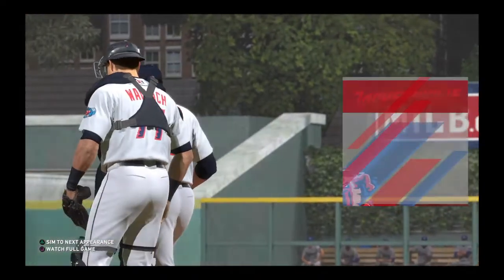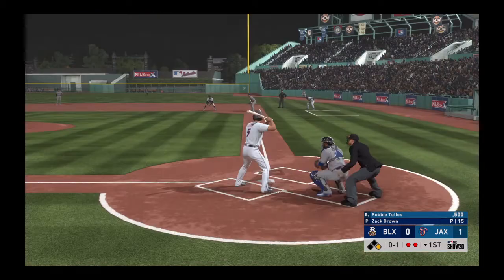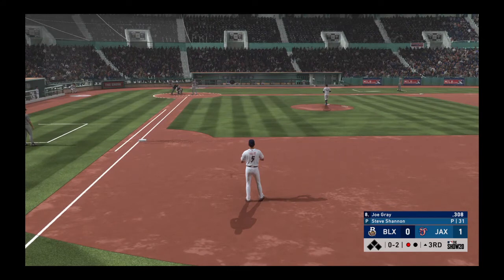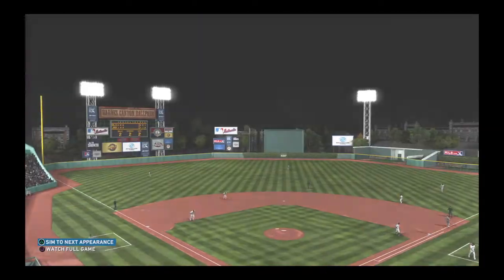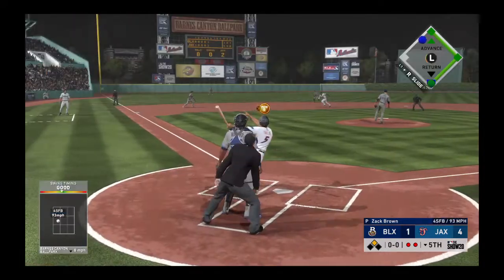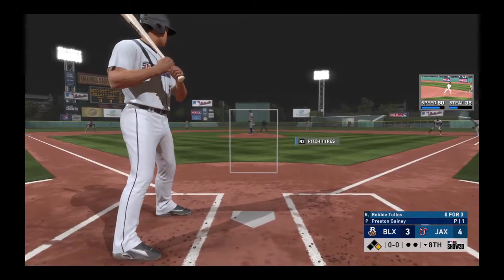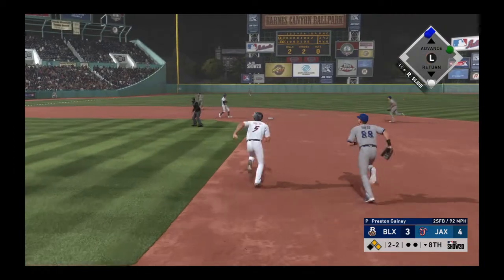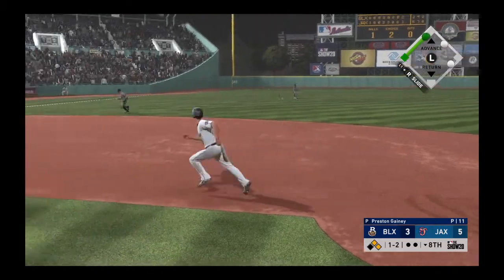MLB The Show 20 Road To The Show First Baseman Episode 12